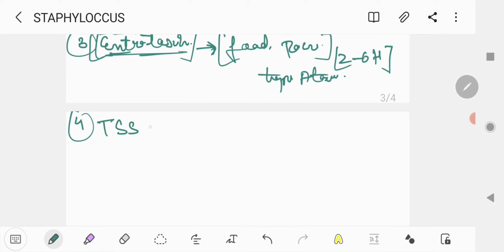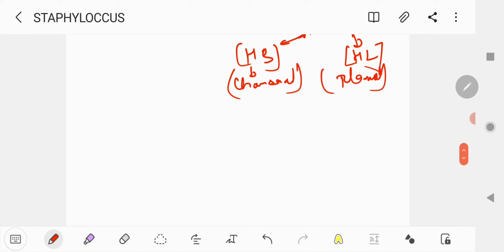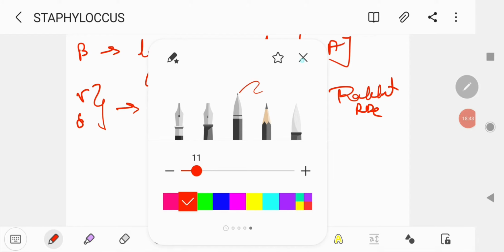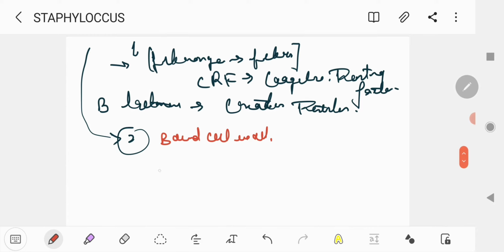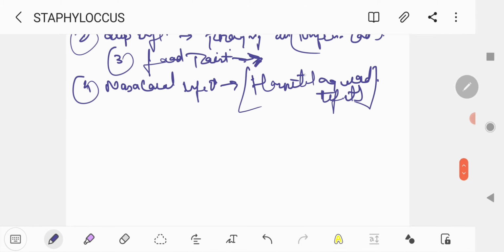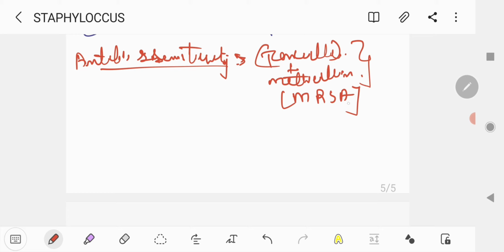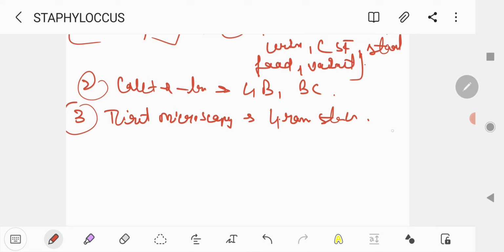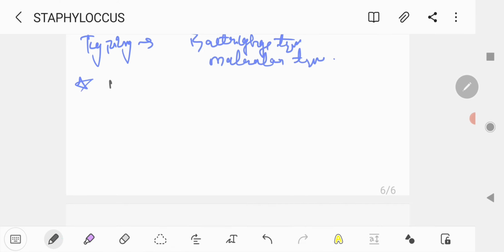STAPHYLOCOCCUS|MICROBIOLOGY | PART 2